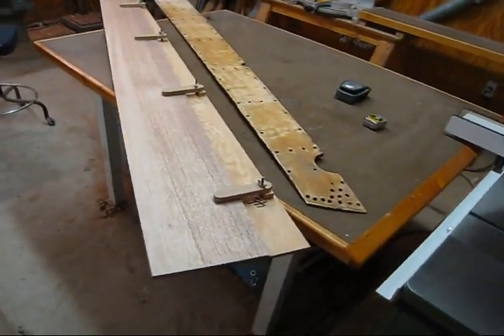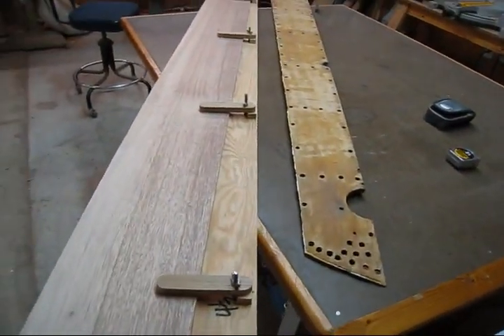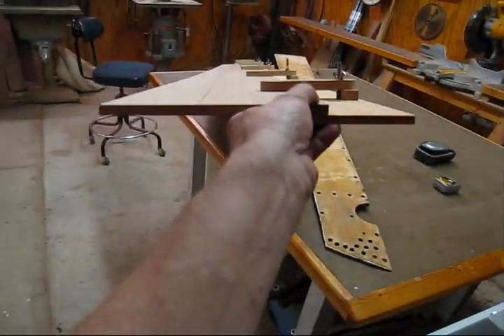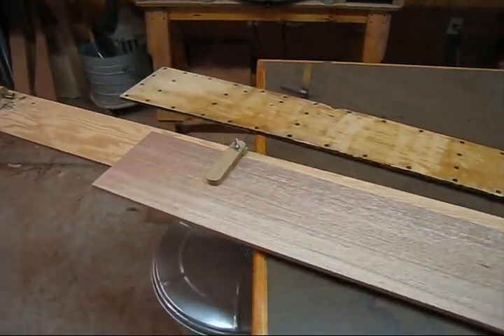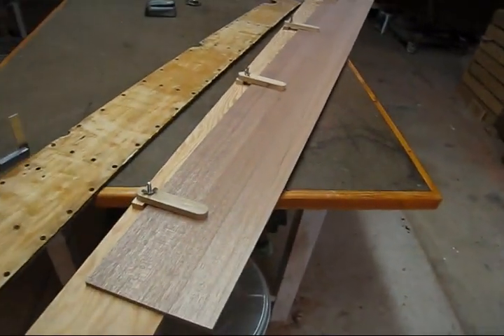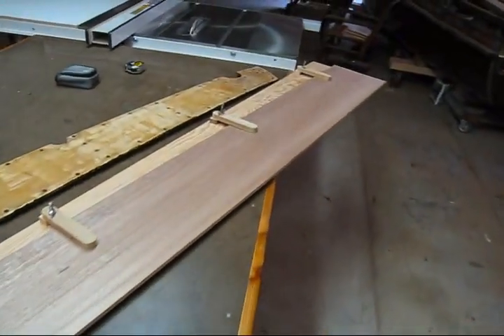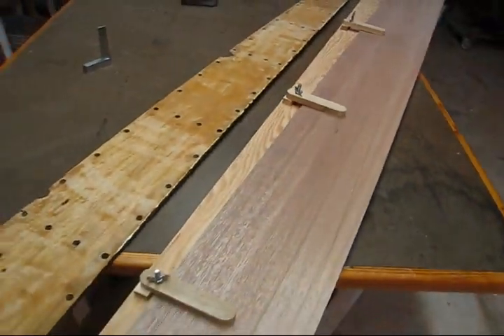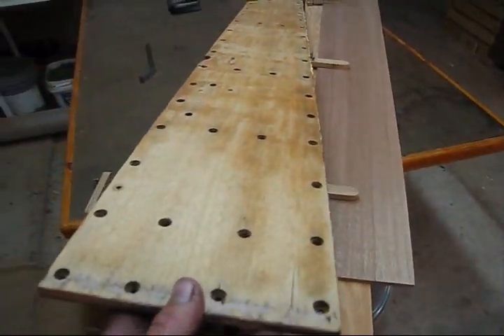Cutting Tapered Planks (Preview)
This is a clip showing how I use a jig to cut a straight line on a plank using my table saw. It can also be used to cut tapered planks.